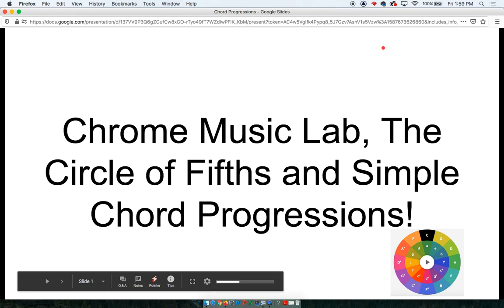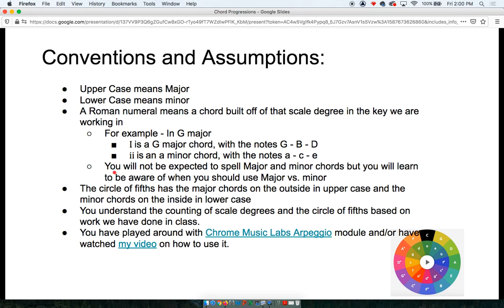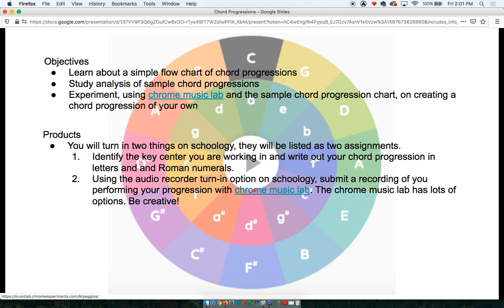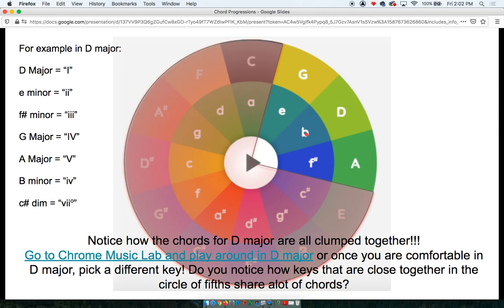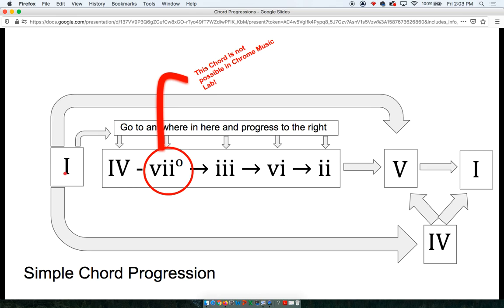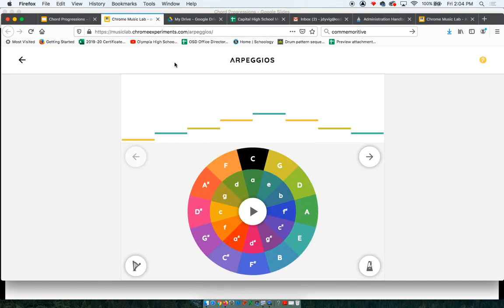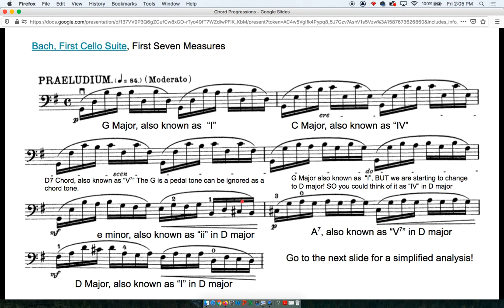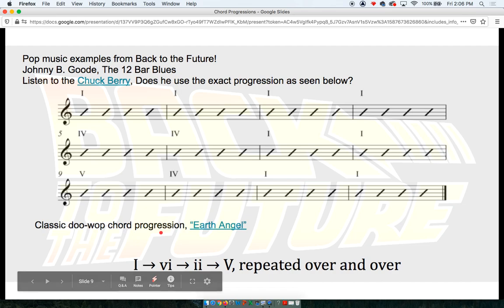Google Chrome Chord Progression Lesson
A narration of my lesson on creating a chord progression in Chrome Music Labs Arpeggios